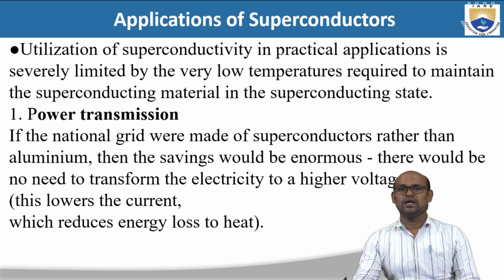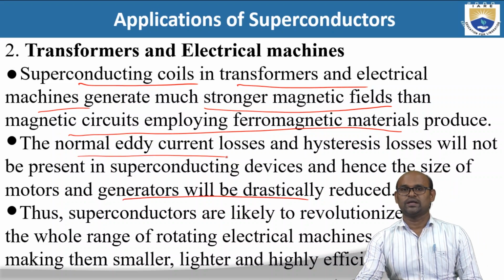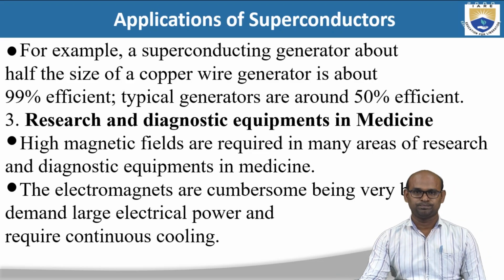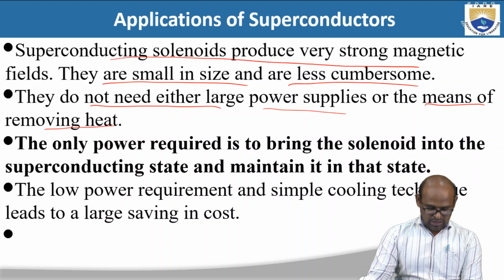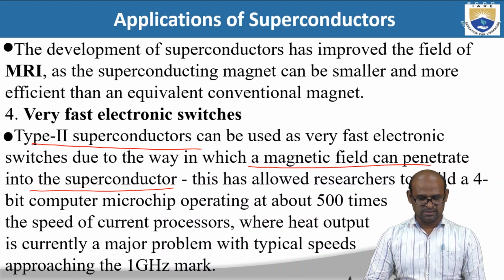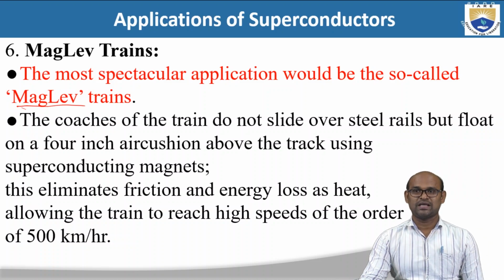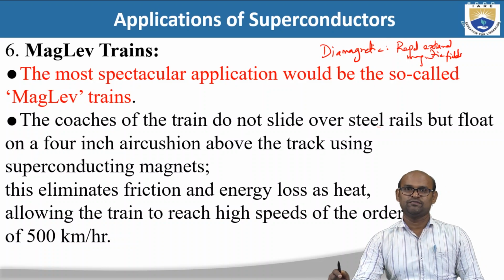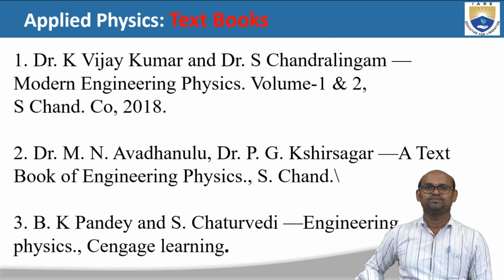Application of Superconductors by Dr. N Shankaraiah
Application of Superconductors by Dr. N Shankaraiah | IARE

Telangana, India.